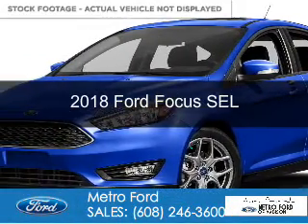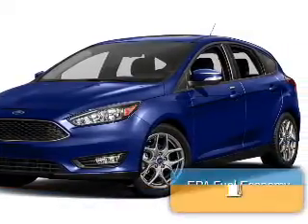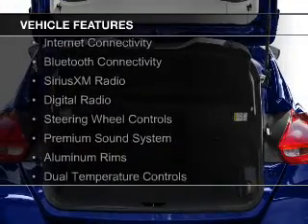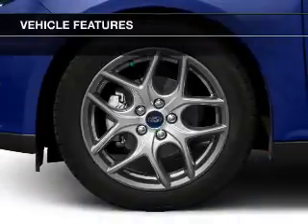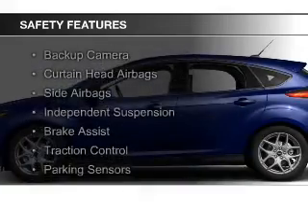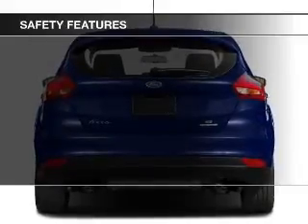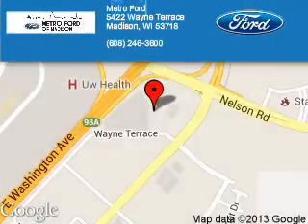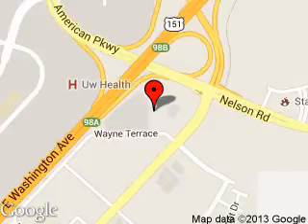2018 Ford Focus - Madison WI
Phone:
Year: 2018
Make: Ford
Model: Focus
Trim: SEL
Engine: 2.0 liter inline 4 cylinder 16 valve
Transmission: 6-Speed Automatic with Auto-Shift
Color: Blue Metallic
Mileage: 1
Address:
5422 Wayne Terrace